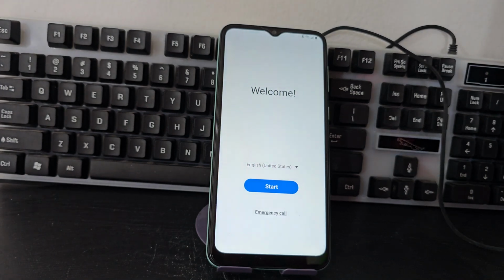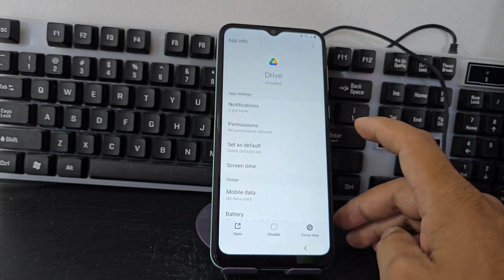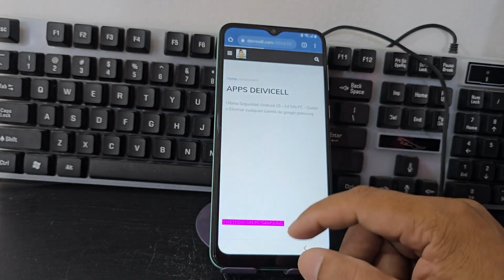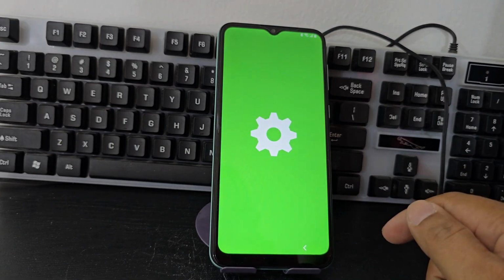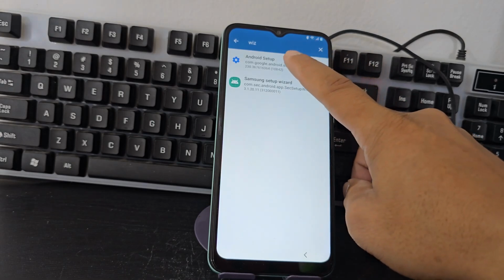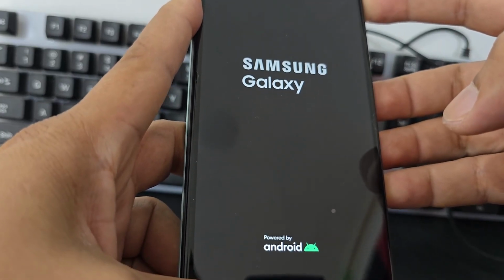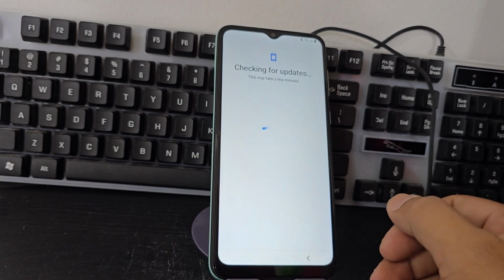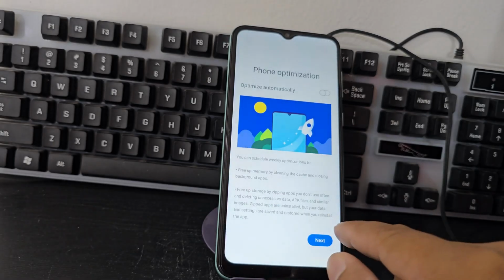NO PC - Samsung frp bypass account google unlock without pc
samsung galaxy a03s frp bypass,
samsung a15 frp bypass hindi,
samsung s21 frp bypass,
samsung s23 frp bypass,
samsung s24 frp bypass,